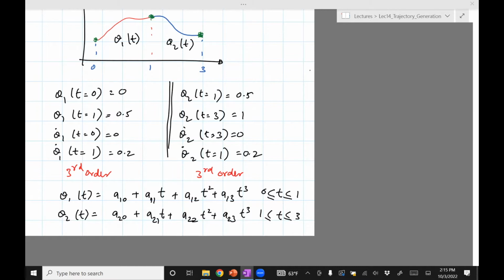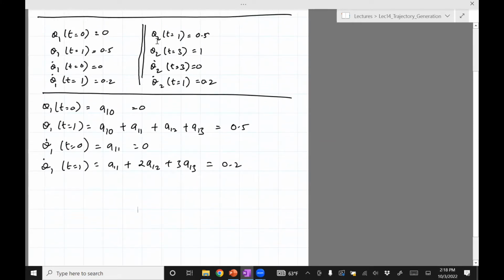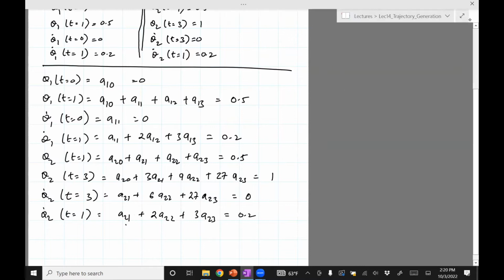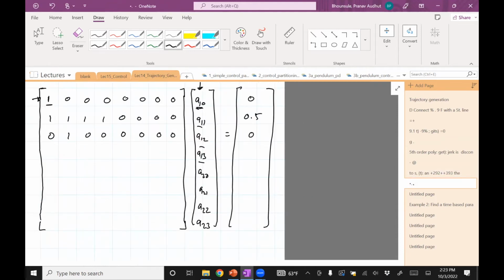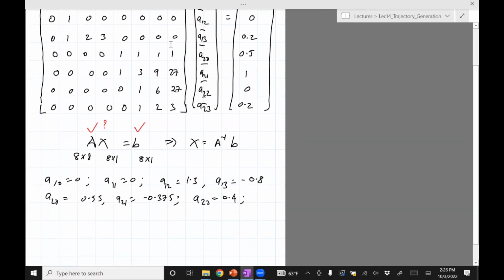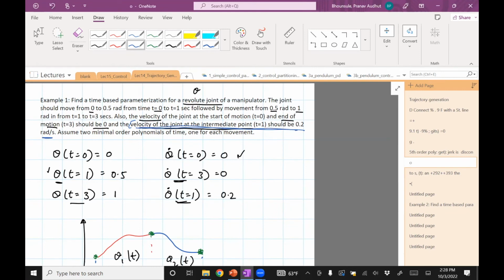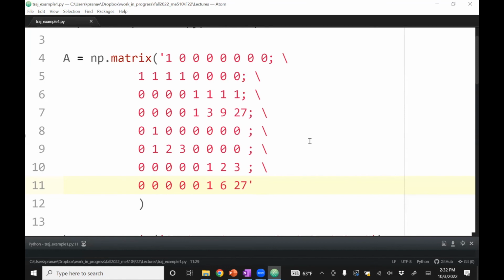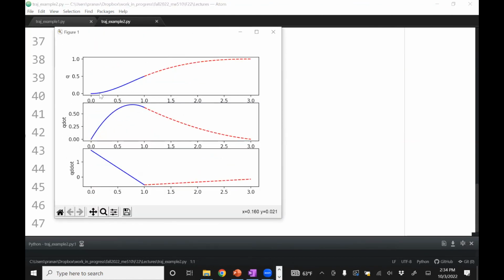Robotics Lec 14b: Trajectory generation examples (part 2 of 2), no audio first 3 min (Fall 2022)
Sorry, no audio for first 3 min. The video shows 2 examples of trajectory generation.